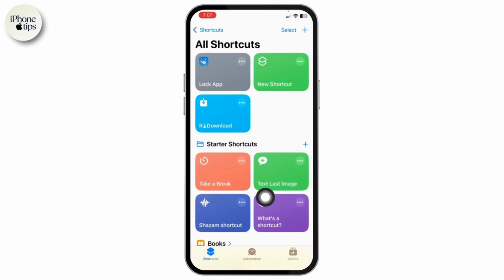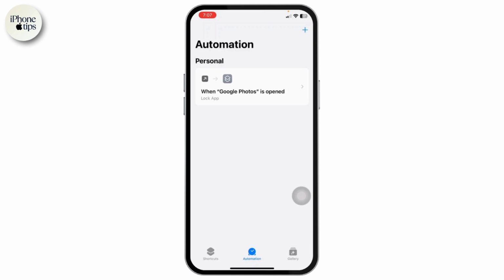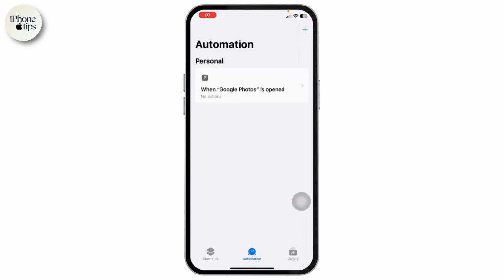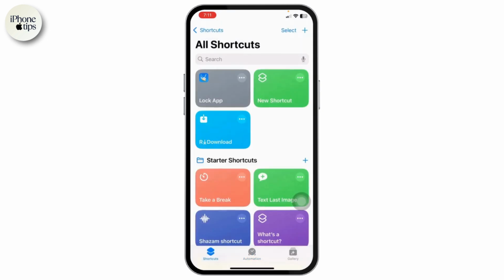How to Fix iPhone Turn Off Automatically When Opening App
In this video you will learn about How to Fix iPhone Turn Off Automatically When Opening App.

How to Fix iPhone Turn Off Automatically When Opening App (2025)! Is your iPhone turning off automatically whenever you open an app? This video will guide you through simple troubleshooting steps to fix your iPhone shutting down unexpectedly when launching apps. Whether you're asking, "Why does my iPhone turn off when opening apps?" or need help resolving this frustrating issue, this tutorial has you covered. Learn easy fixes to get your iPhone working smoothly again. Watch now to see how you can fix your iPhone turning off automatically when opening apps today!

Timestamps:

00:00 How to Fix iPhone Turn Off Automatically When Opening App
00:10 Why Does iPhone Turn Off When Opening Apps?